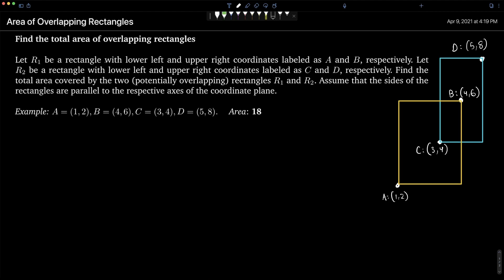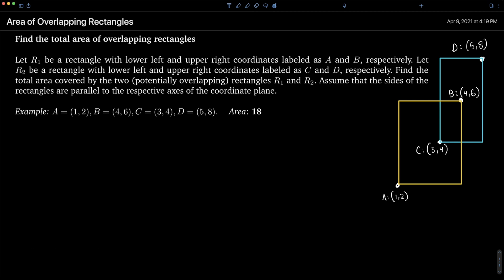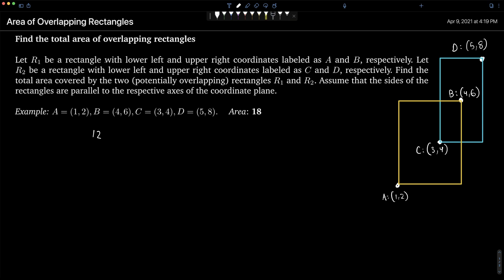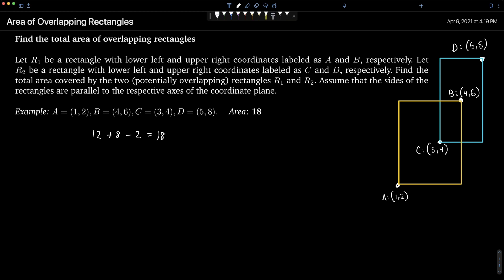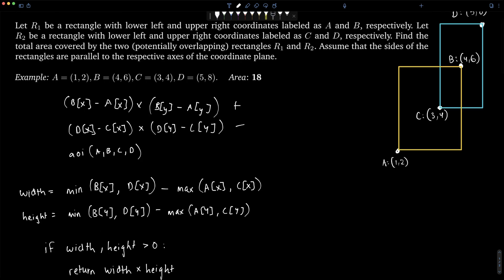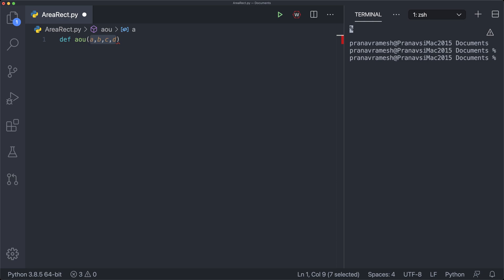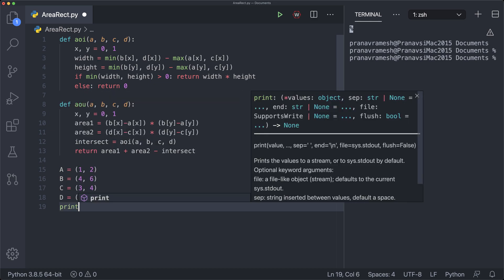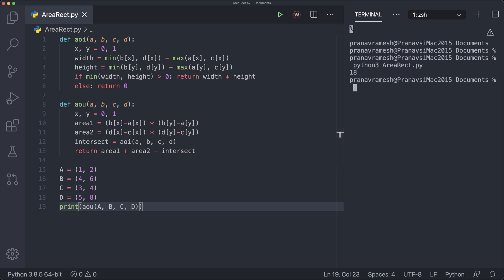Find the Area of Overlapping Rectangles in Python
This tutorial shows you how to find the area of overlapping rectangles in Python 3 given the lower left and upper right corners of two rectangles.

0:00 Explaining the algorithm
7:03 Implementing the algorithm
11:00 Testing the algorithm